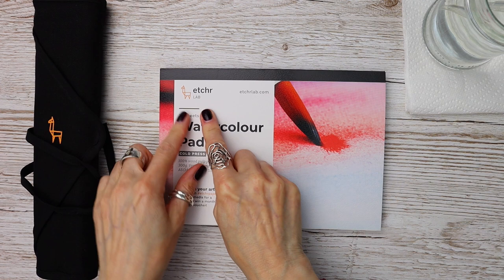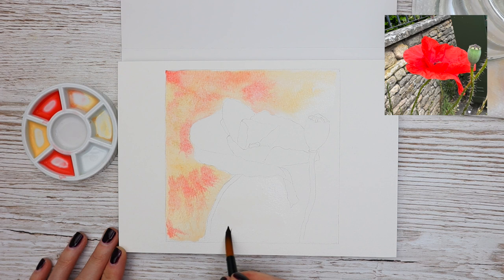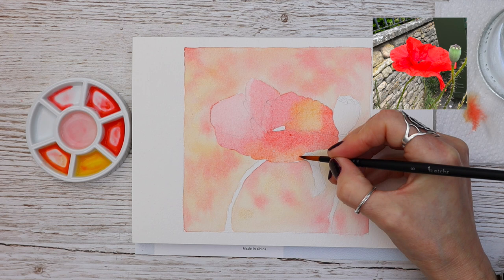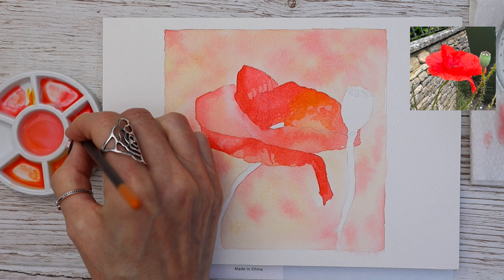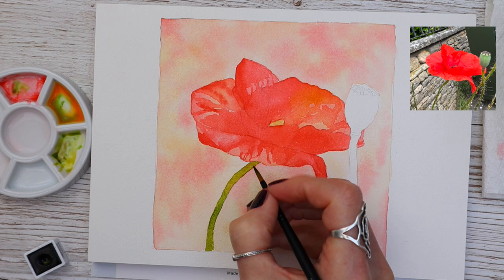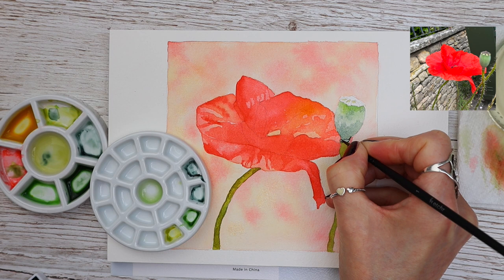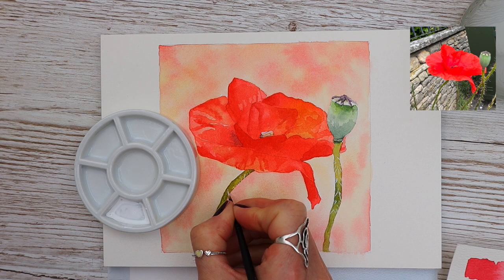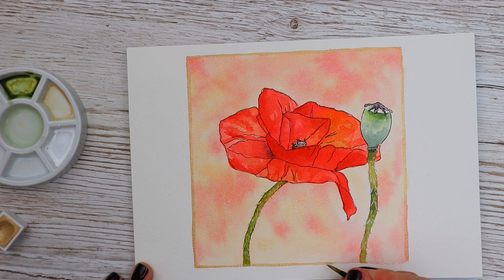EASY FLOWER PAINTING TUTORIAL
Let's make art the easy way - in this full length easy flower painting tutorial, I will show you how to paint this bright poppy with this soft watercolour background:

The lovely people at Etchr provided me with many of the materials today and are offering a 10% discount with my code:  HELENXETCHR  check out their website with product codes here: *

Other Materials used:
Etchr Watercolour Pad (Cold press( Woodplup paper block -A5)
Brushes:  From Etchr set of 10 Synthetic (mixed set)
Ink Pens (set) Black graphic pen selection
All of these are from Etchr via their own website
I mention all the brush sizes within the tutorial
These links are to Jacksons Art Supplies *
Paint:

Background: Jaune Brilliant (I used Mungo but they can't be purchased individually so I have found a different brand here but you could use Naples Yellow or any colour you wish)

BRUSHES:
Zen Art - Fine Line brushes